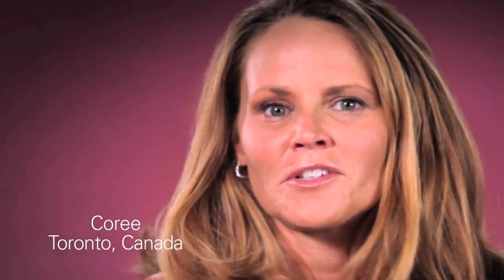Axillary Lymph Nodes Defined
Dr. Harness explains that the axillary lymph nodes are located in the armpit area. He explains how axillary lymph nodes relate to breast cancer and what axillary lymph node biopsies and dissections are.